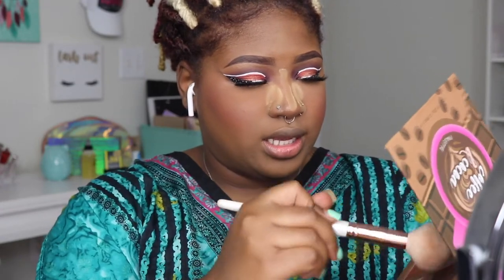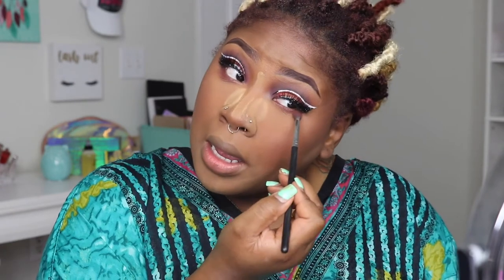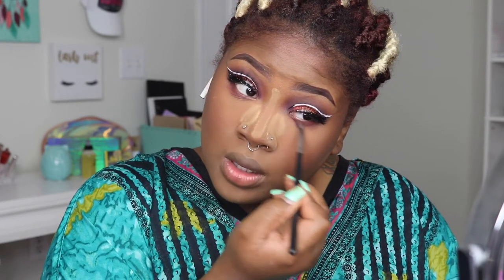Marvel and Makeup| WANDAVISION (Spoilers) Season Recap || TIFFANY DORCH